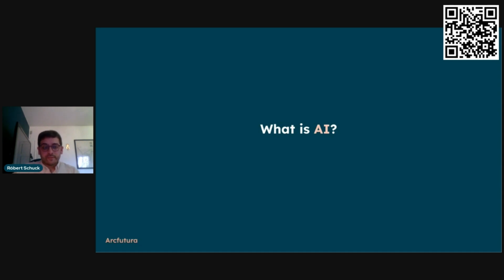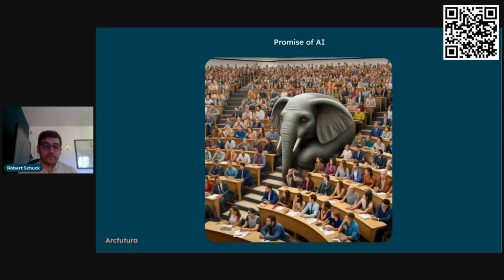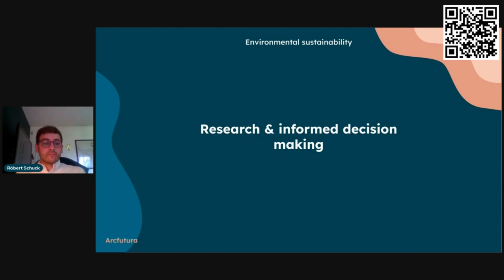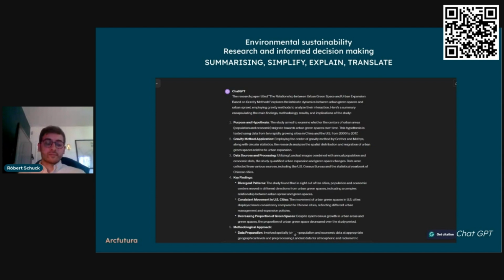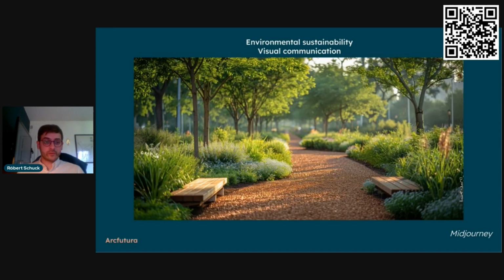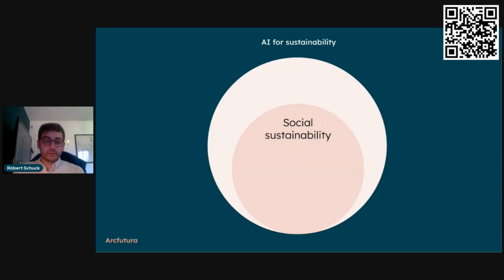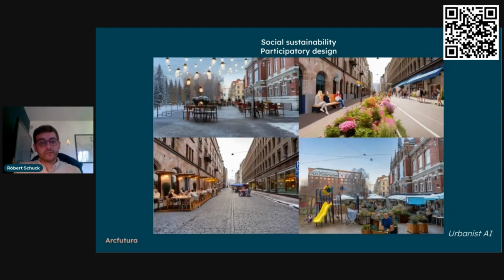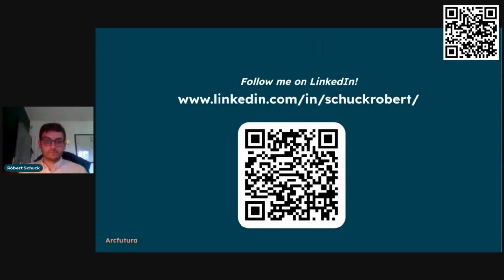Can we generate sustainable landscapes with AI?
Can we use AI to make our projects more sustainable? Which tools can help us increase biodiversity? Will AI replace landscape architects and urban planners?

In this webinar, I explored the potential for generative AI integration in enhancing sustainability within our field. Additionally, I examined which tools are available and how we can apply them to develop greener projects.

The original presentation was delivered at the 'Smart Landscapes 2 - Sustainable and Renewable' International Conference in Zagreb. This is the recording of the LinkedIn Live that I created for people who could not attend the conference.